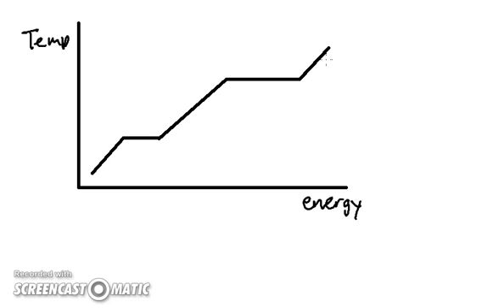Review of Heating Curves